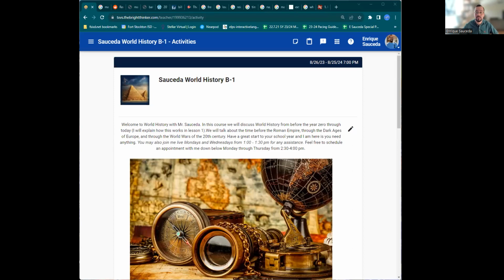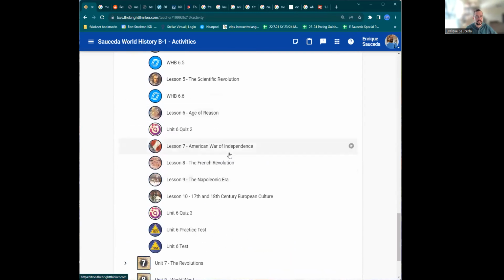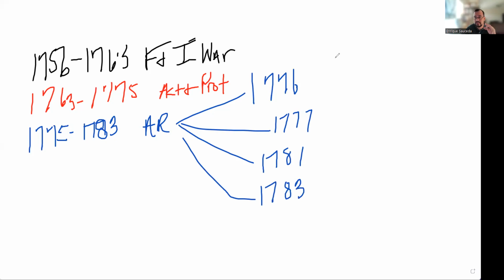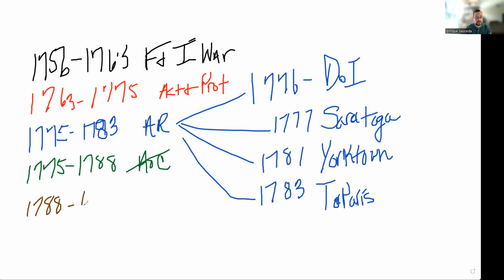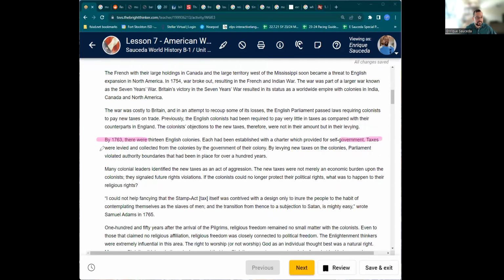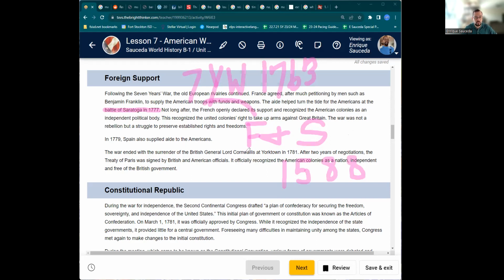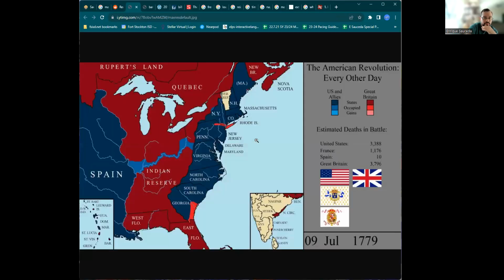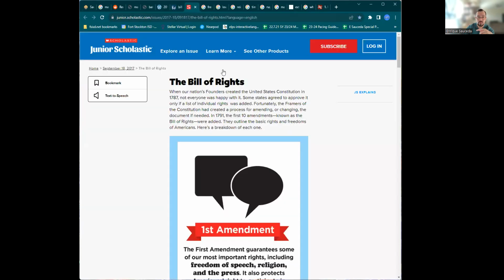WHB 6.7 American War of Independence